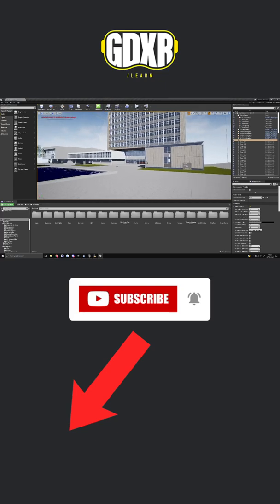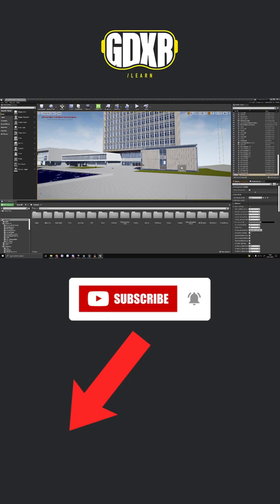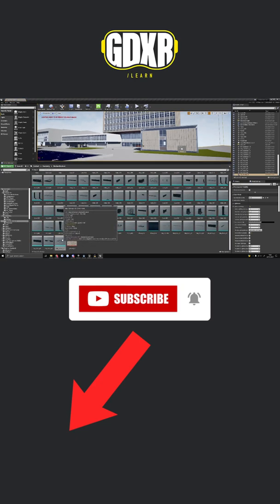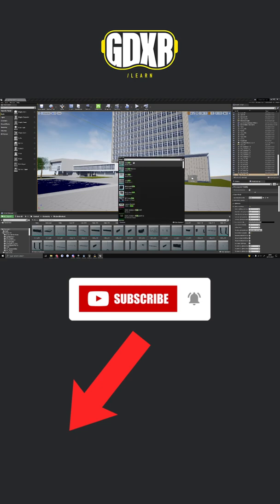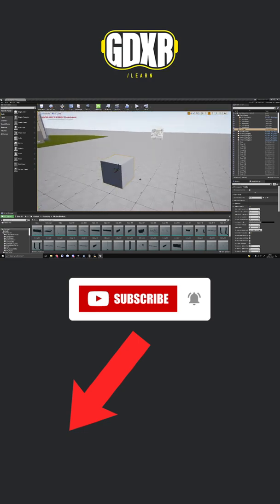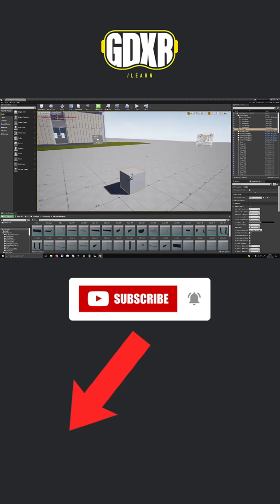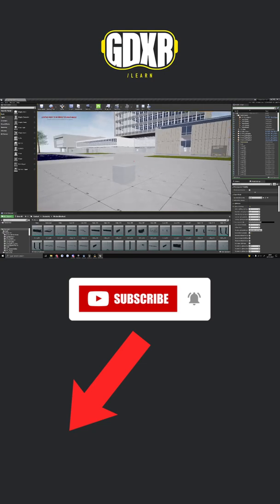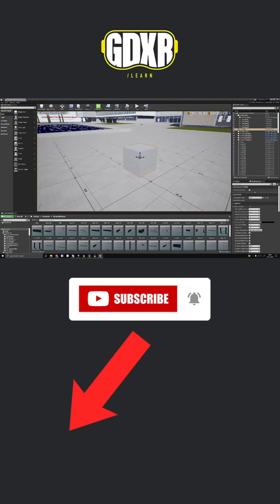UE4 / UE5 Quick Tip #7 - Secret Shortcuts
UE4 Short cuts

Check out the GDXR Discord if you need help or just want to hang out and chat.

How to pilot objects in UE4